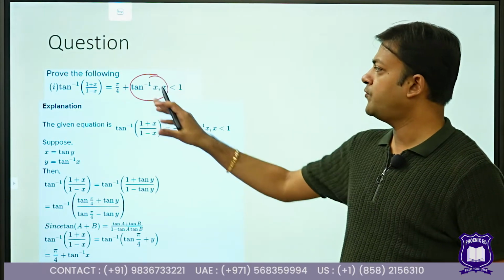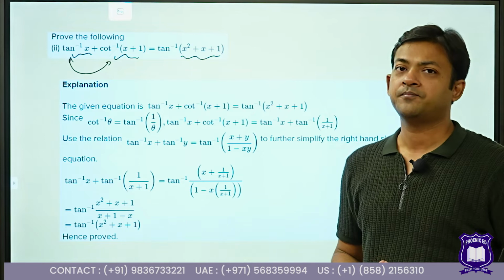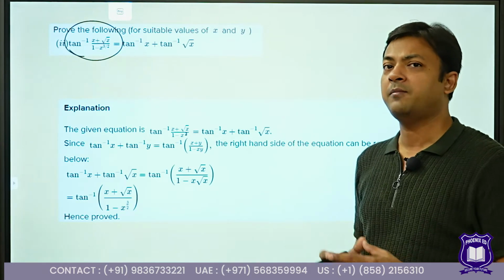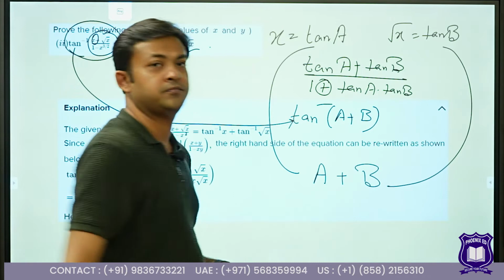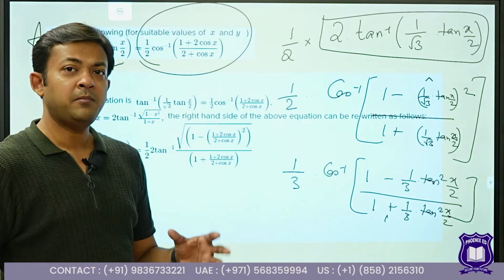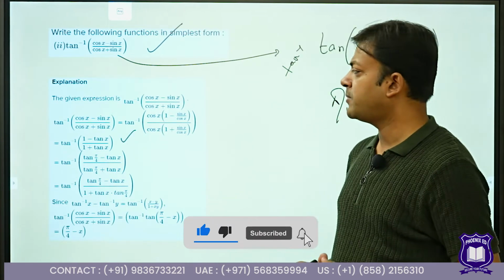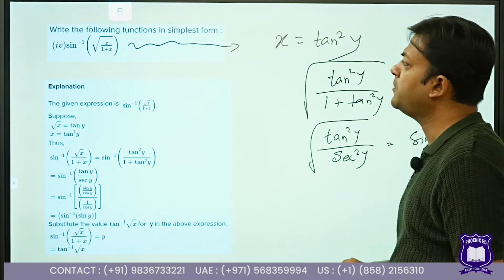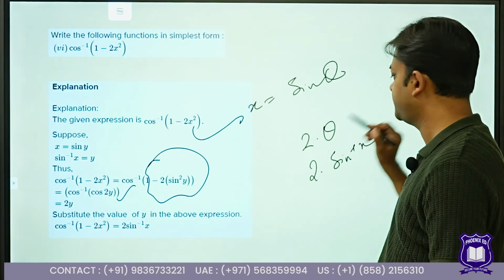Inverse Trigonometric Functions MLA 12 Part 5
These videos contain a detailed solution of M L Agarwal exercises.
Topic : Inverse Trigonometric Functions, Class XII